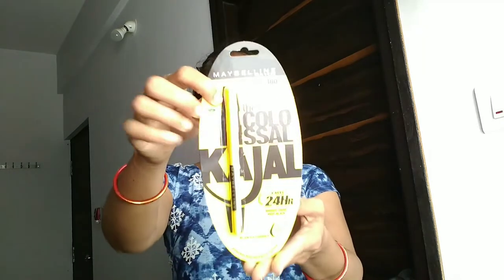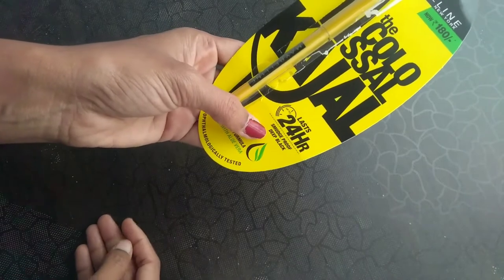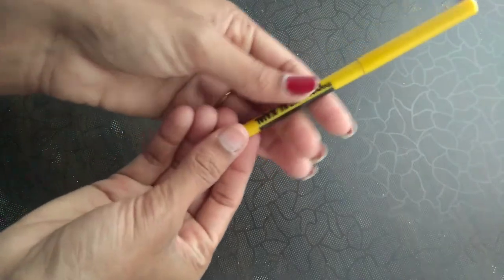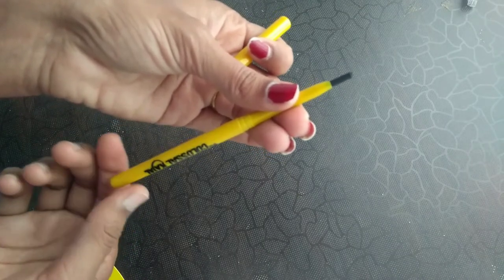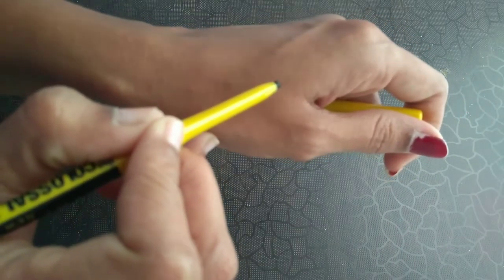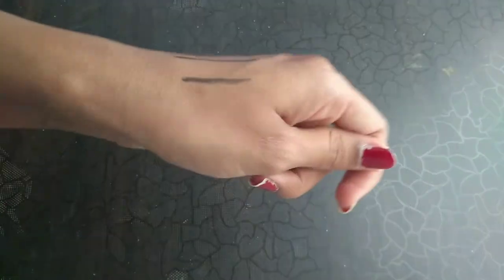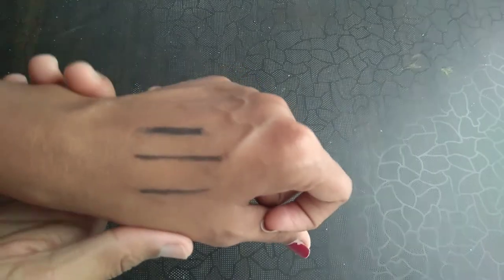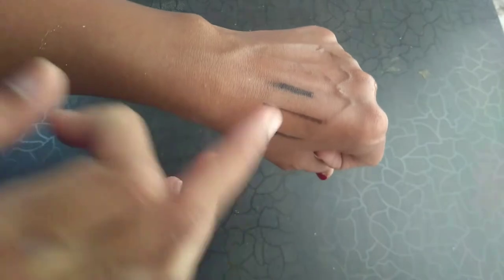New Maybelline New York the colossal Kajal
hello friends.,

in this video you can see about new Maybelline New York the colossal Kajal..
price, swatch test on my hands, water proof test and also am going to apply on my eyes... so do watch it.. and if you like it give it a thumbs up 👍 if you are new then do subscribe to my channel to watch such more videos.. make sure to click on  that bell icon 🔔 to get my all new videos notifications...